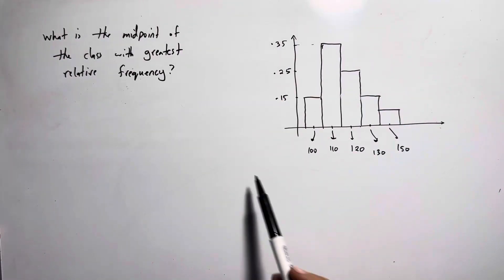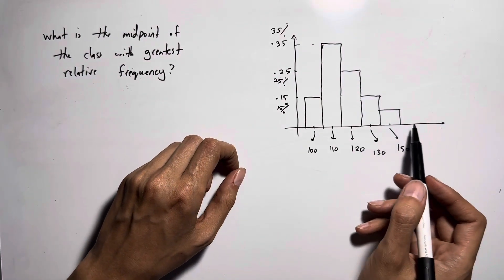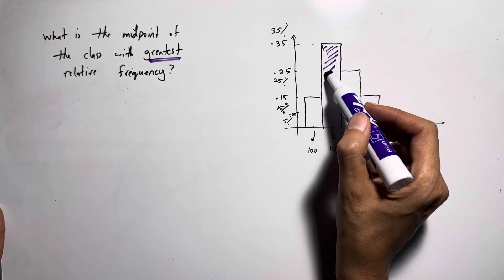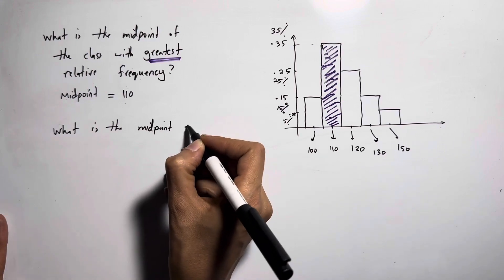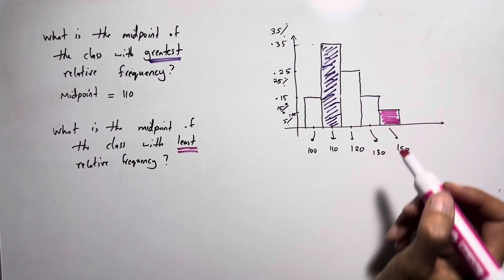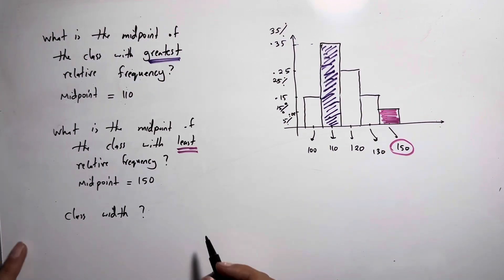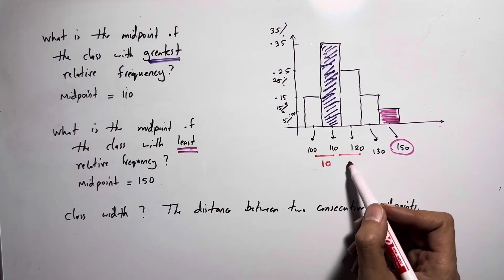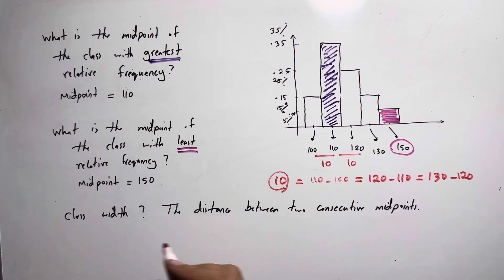Statistically: Class with greatest and least relative frequency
Class with greatest relative frequency has representative (midpoint) ?

Class with least relative frequency has representative (midpoint)?

The class width is?